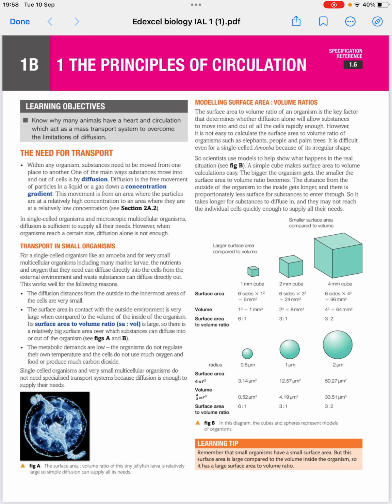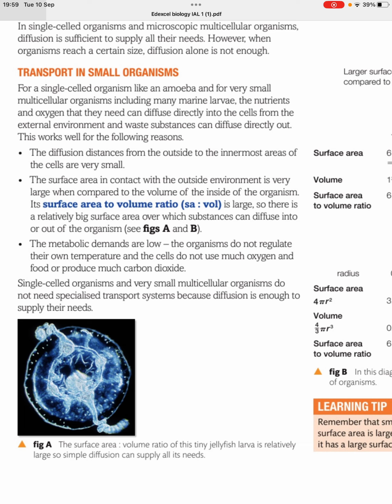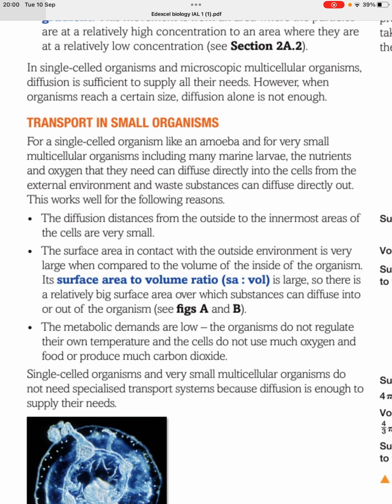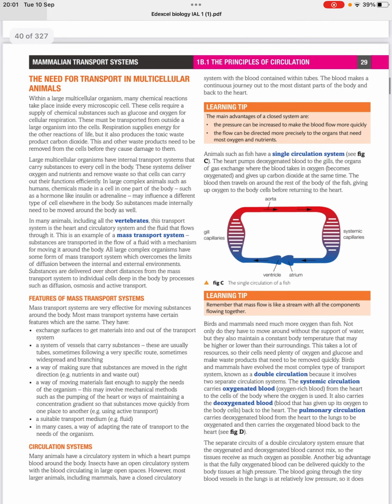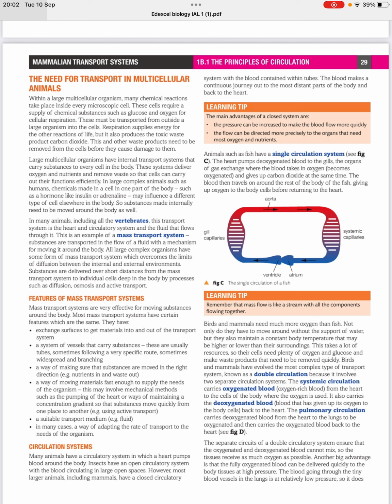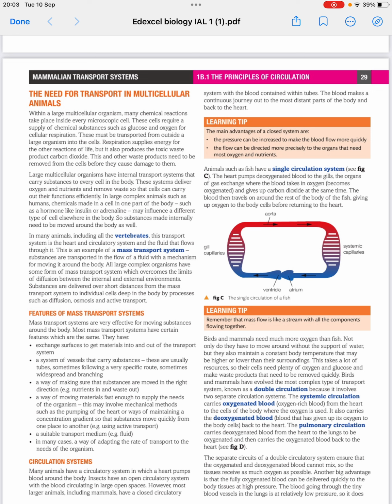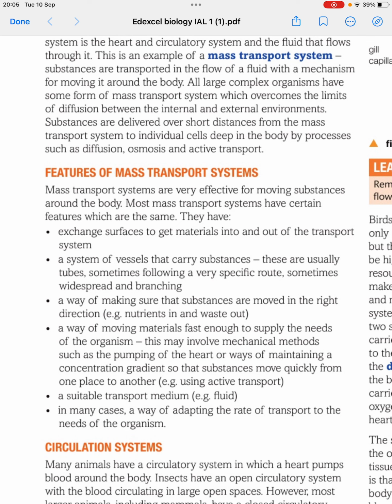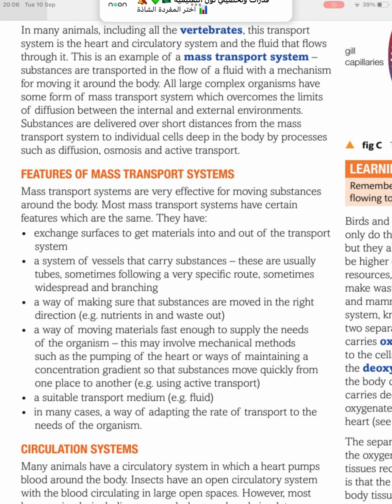Unit 1- mammalian transport system - biology AL edexcel 🔬🤍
Hello everyoneeee!!